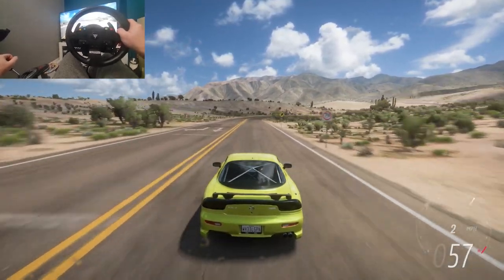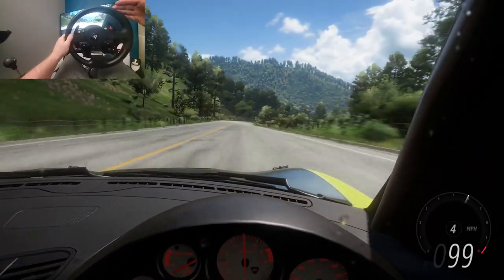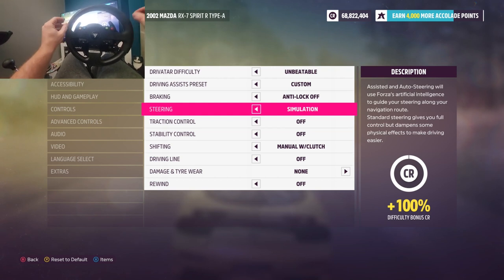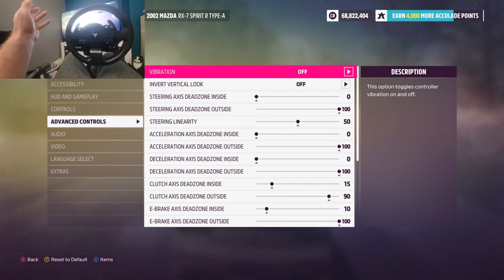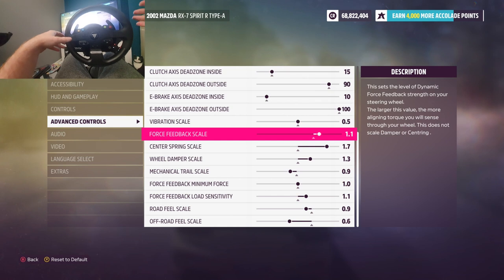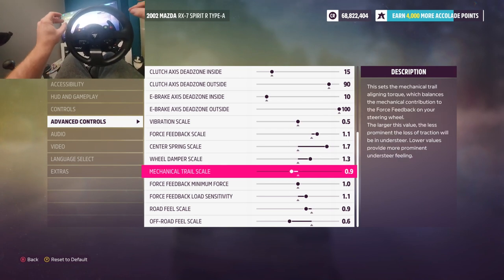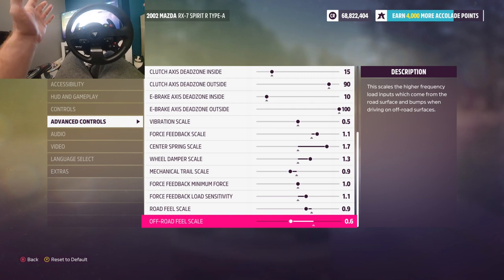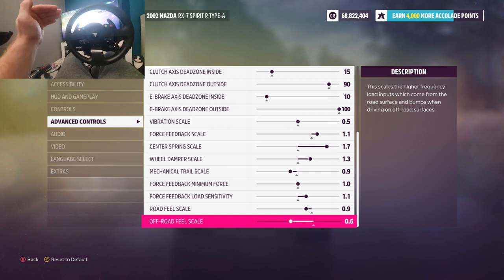BEST wheel settings for FH5 ! How to tune your wheel for Forza Horizon 5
Hello and welcome back to WheelSpinTV. This video contains everything you need to know on how to tune your wheel for Forza Horizon 5. i will help you understand how to tune your wheel and give you my best settings ive found with extensive research since launch. I am using a Thrustmaster TMX PRO and these settings can also be used for other wheels like the Logitech g920 and other Thrustmaster wheels.  please hit the like button , subscribe and share to anyone who you think this will help .